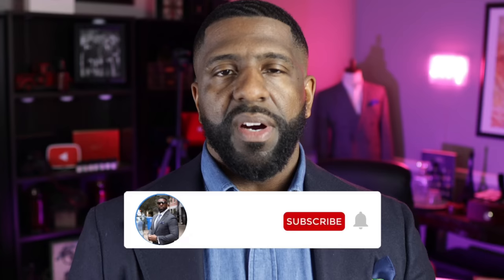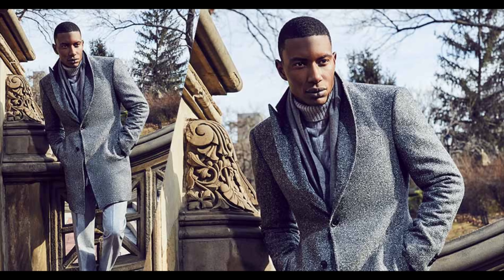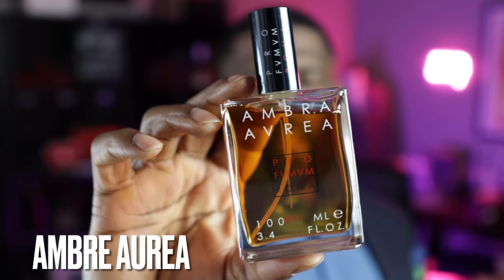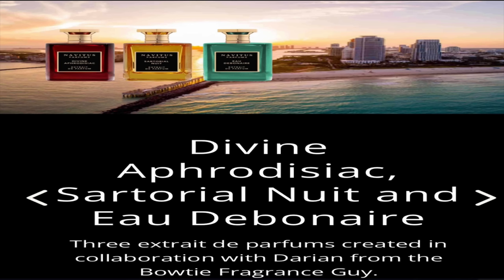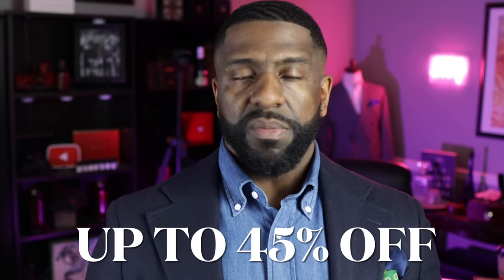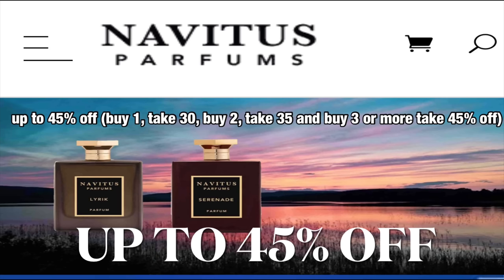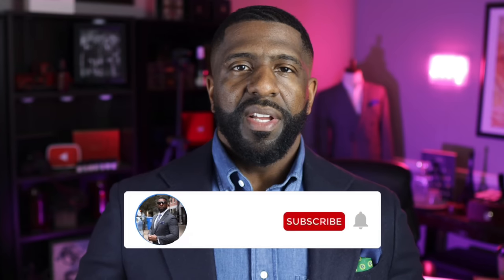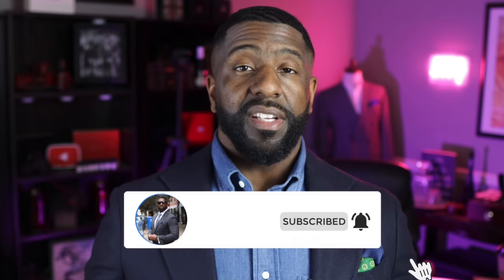10 Hours MINIMUM PERFORMANCE! | Projection & Sillage ALL DAY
10 Hours MINIMUM PERFORMANCE! | Projection & Sillage ALL DAY

FRAGRANCE DISCOUNTS: 👇🏾

Lyrik:
Lyrik - Navitus Parfums

OTHERS CHANNELS:

(MADDENBTW23 YT)

Ombré Nomad
Tam DAO

BLUE FRAGRANCES:

Blvgari Blu
Coach Blue

10 Sexy Fragrances
Straight to Heaven Extreme
Dolce & Gabbana The One EDP Intense
Guerlain Ideal-Edp
Givenchy Gentleman EDP-

3 of my Favorite Fragrances:

Oud Wood
Original Santal

-My Equipment-

the_bowtie_fragranceguy